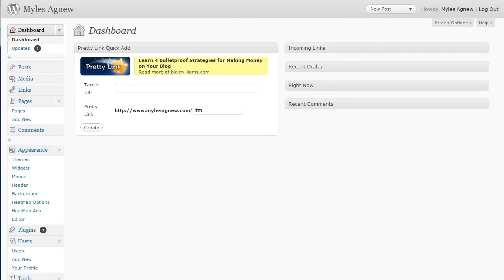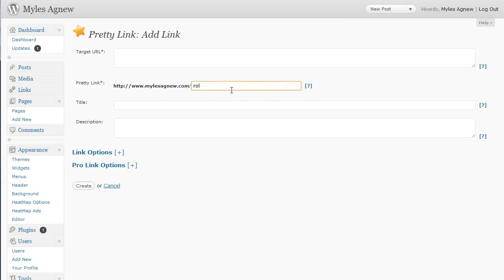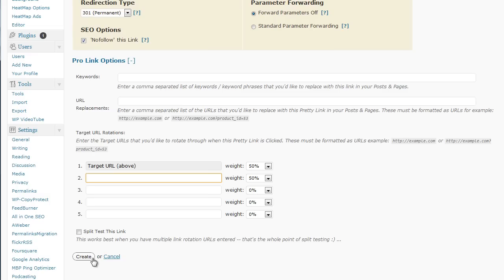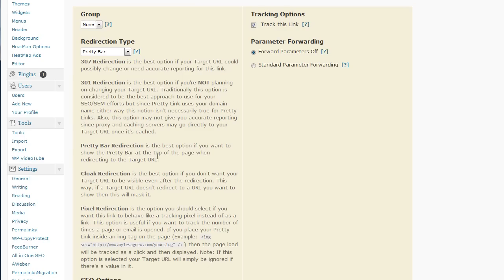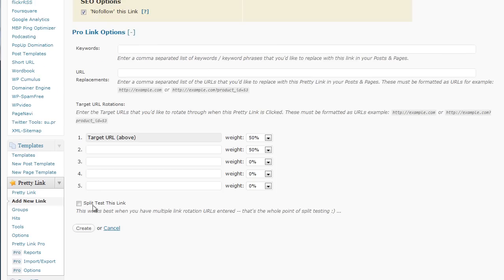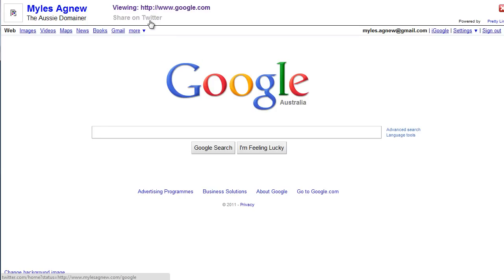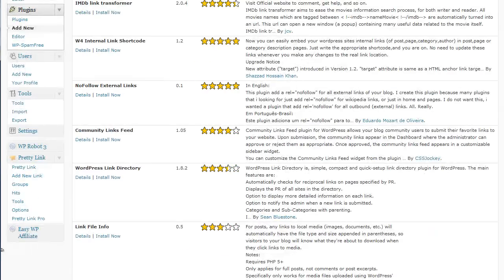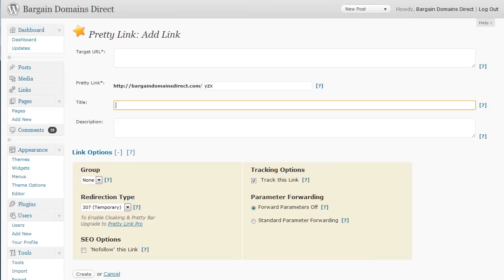How to Cloak your Affiliate Links in Wordpress Using the Pretty Link Plugin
In this video, I'll compare the features of Pretty Link Lite and Pretty Link Pro to help you decide which version is right for your needs. Plus, I'll show you how to get the plugin installed and running in under 5 minutes! 🚀

The Pretty Link Pro plugin is an essential tool for anyone looking to create clean, memorable, and trackable URLs. It’s perfect for affiliate marketers, bloggers, or anyone who wants to split test sales pages or optimize website links for better performance.

What you'll learn:
Key differences between Pretty Link Lite and Pro.
How to install Pretty Link quickly and easily.
Tips for leveraging Pretty Link Pro for affiliate marketing and link tracking.
Helpful Links:
🔗 Pretty Link Plugin: [Insert Plugin Link]